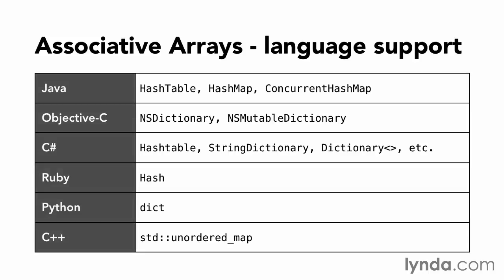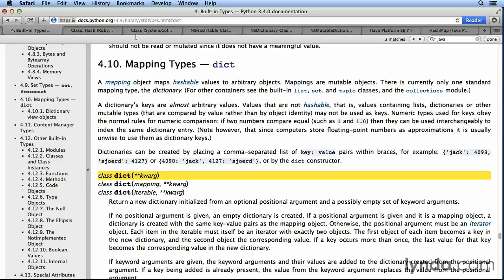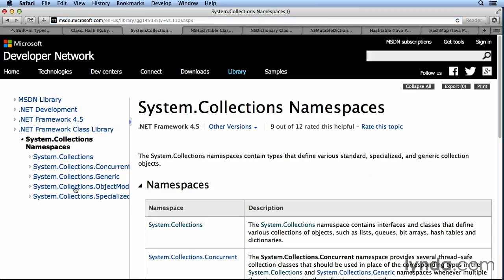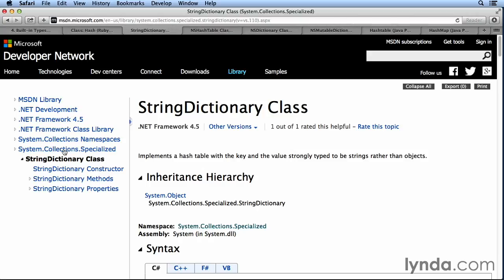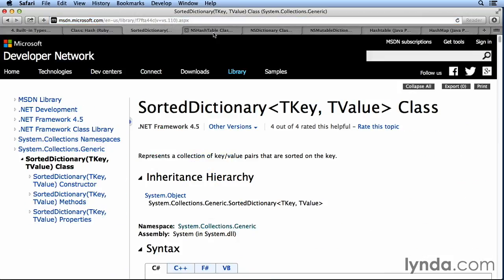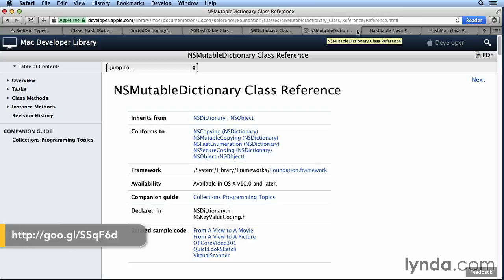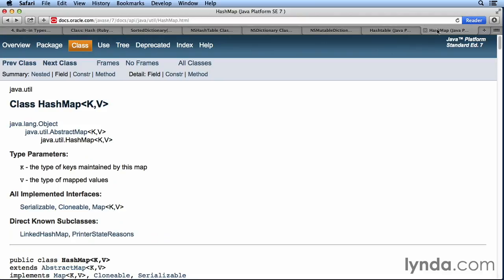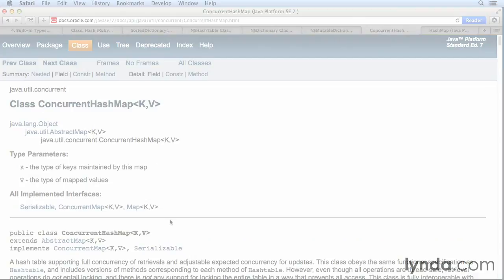Data Structure (Language support for hash tables)